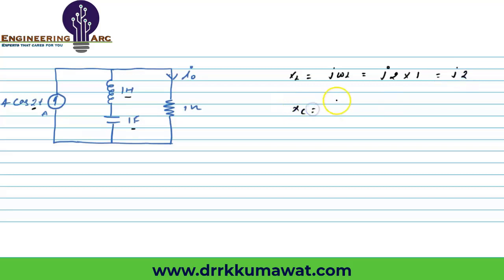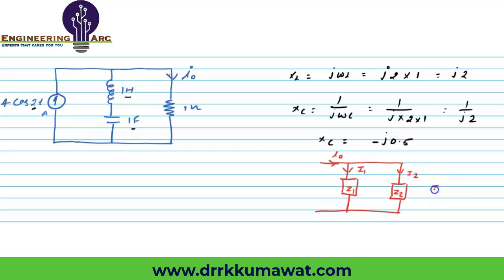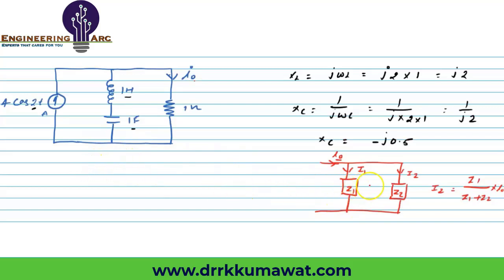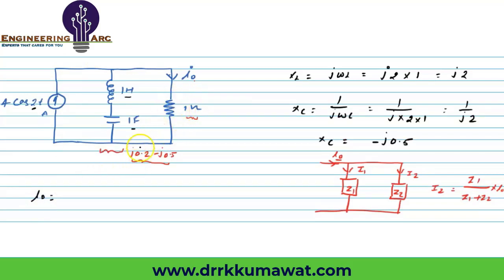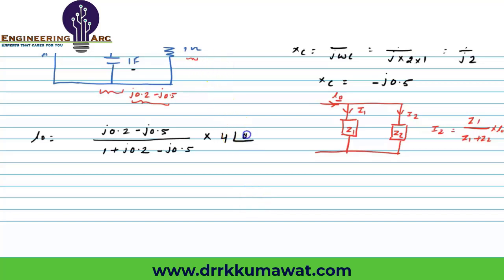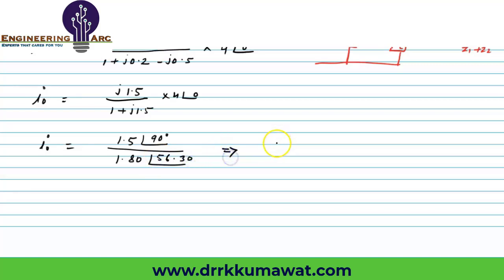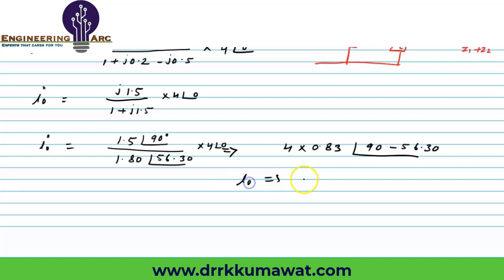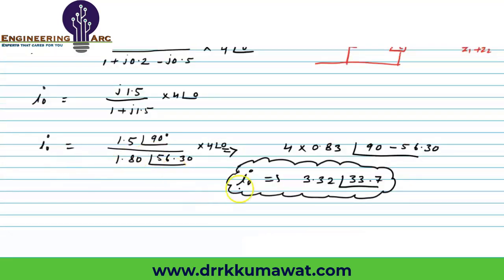AC Circuit Problem-01 II Fundamentals of Electric Circuits II II Dr. R. K. Kumawat II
Fundamentals of Electric Circuits-McGraw Hill (2007) Matthew N.O. Alexand Charles K.& Sadiku

Chapter 9 Unsolved Problem

AC circuit tutorial,
AC circuit simulation,
AC circuit demonstration,
AC circuit design,
AC circuit troubleshooting,
AC circuit components, AC circuit theory,
AC circuit examples,
AC circuit explanation
AC circuit